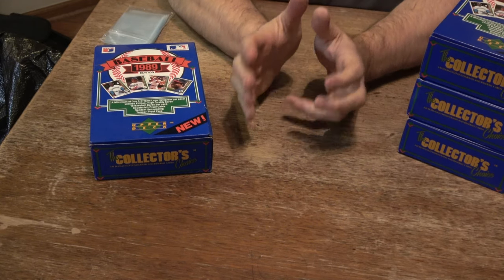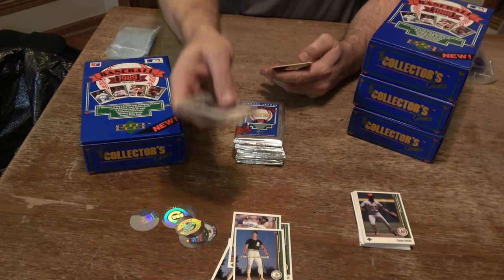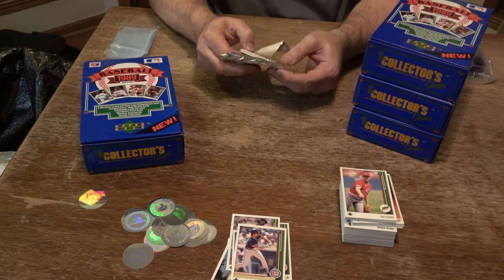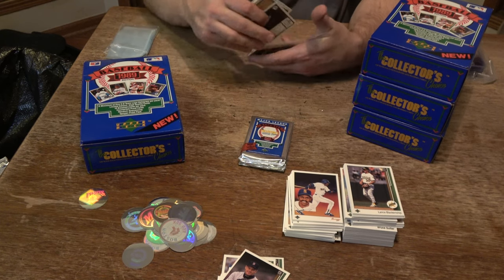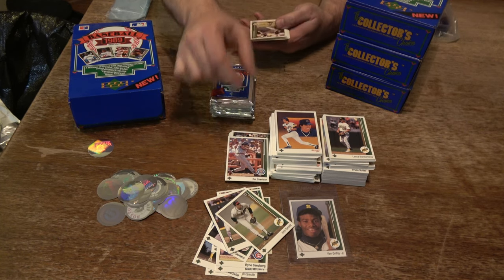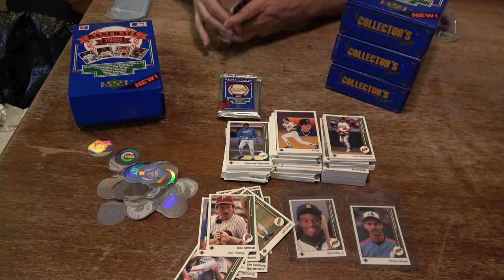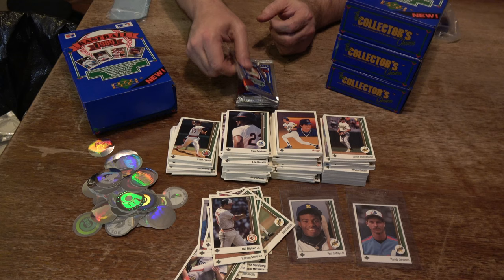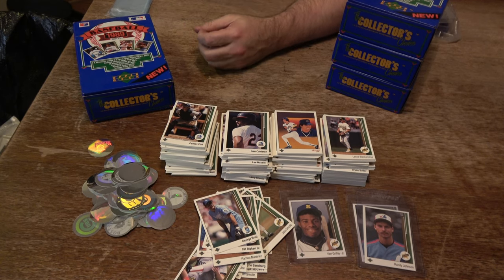Vintage 1989 Upper Deck Unopened Box Break Ken Griffey, Jr.!! PSA BGS 8 9 9.5 10 $$$ Warehouse Find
In 1989, I purchased a case of unopened 1989 Upper Deck Low Number Wax Boxes. I opened up 4 boxes in 1989...received 0 Ken Griffey, Jr. Rookie Cards.

Like a time capsule, I put 4 unopened boxes away to open at a later date.  I was hoping that they would help offset some of my kid's college tuition costs.

The time is right to see if I can uncover the coveted 1989 Upper Deck Ken Griffey, Jr. RC...the card that I could not find back in 1989.

Will I find a Griffey, Jr. RC, or perhaps 2 or more?

If and when I find one, should I send it off to Beckett Grading Services...BGS to get graded?  Or, should I send it off to the less desirable PSA?  Naw...if I get one...I'm gonna ship it off to BGS.

Watch our video to see what we uncover.